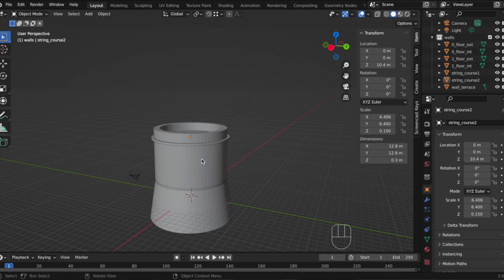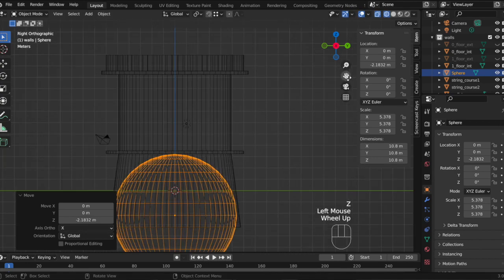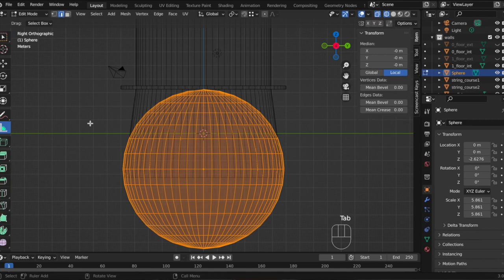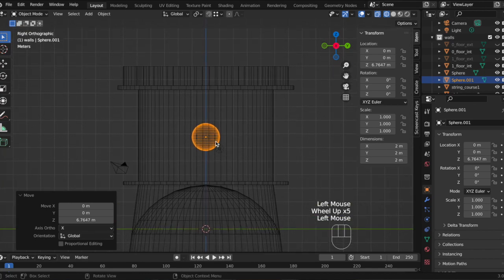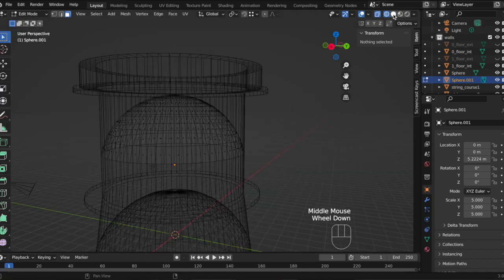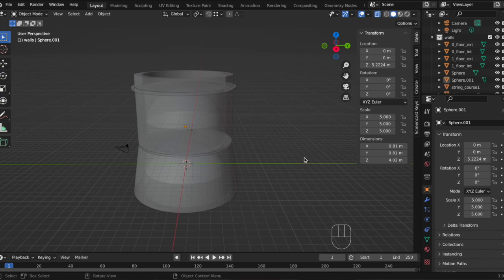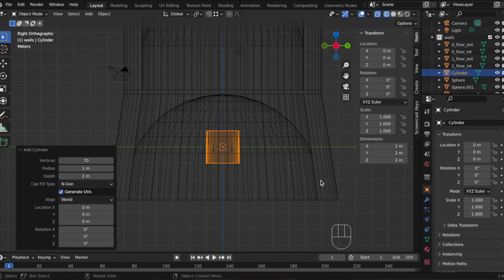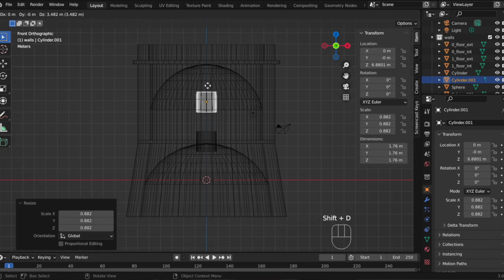7. The domes of the tower